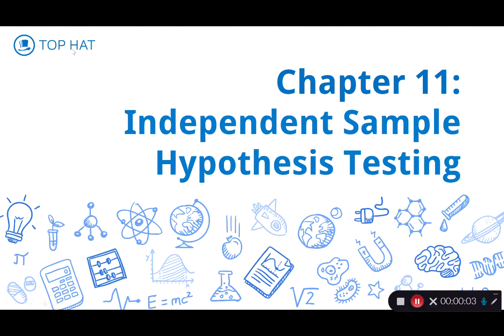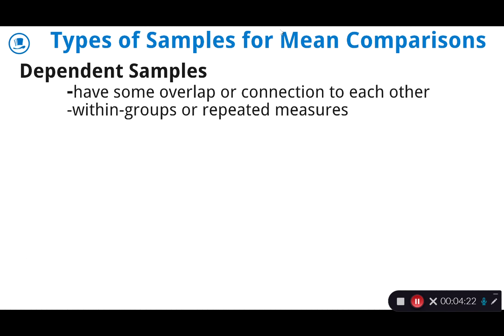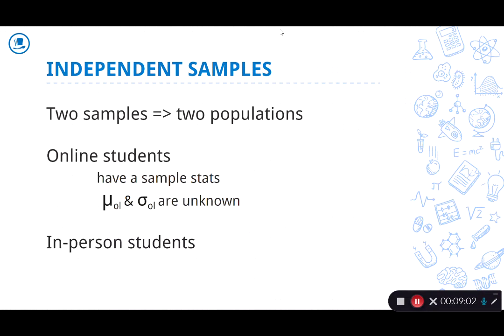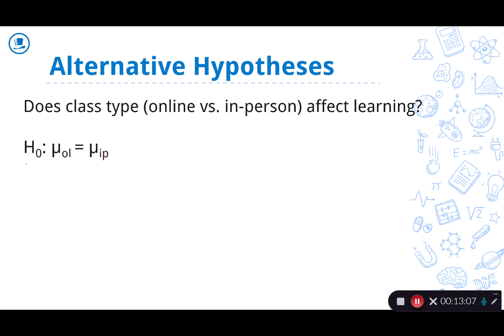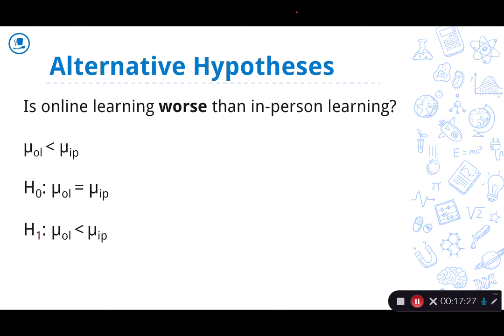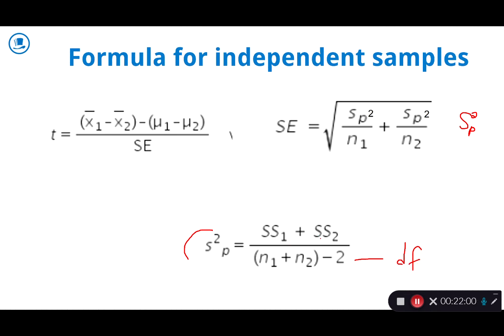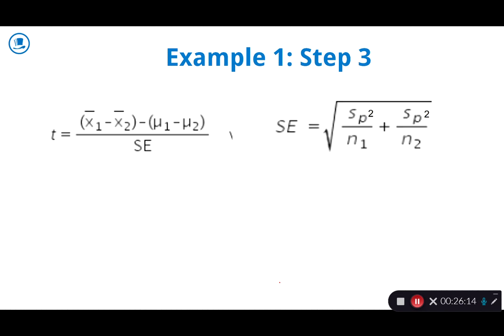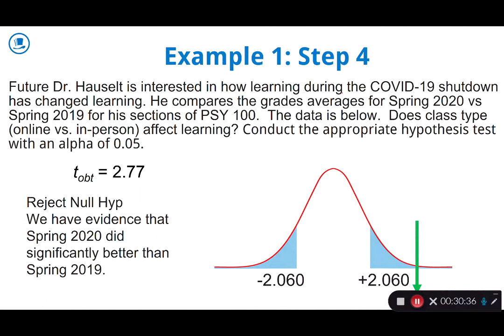PSY 259 Ch 11 Part1